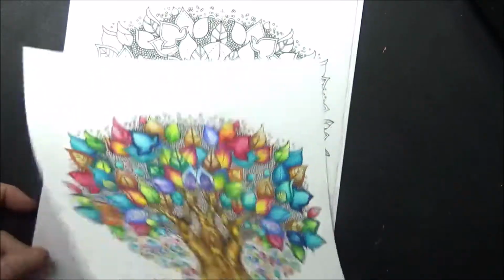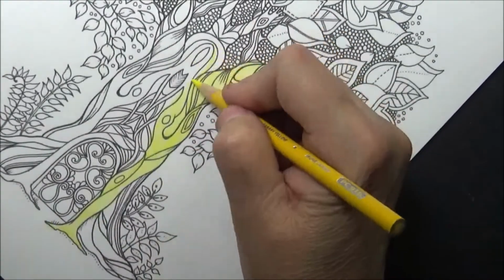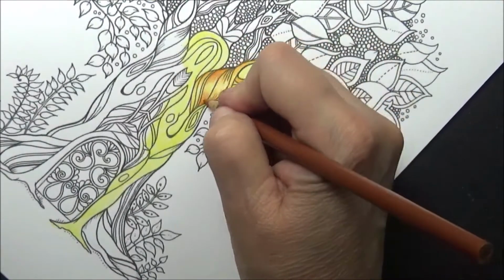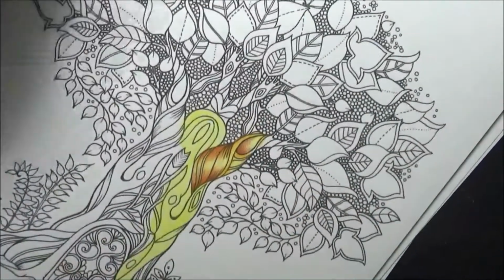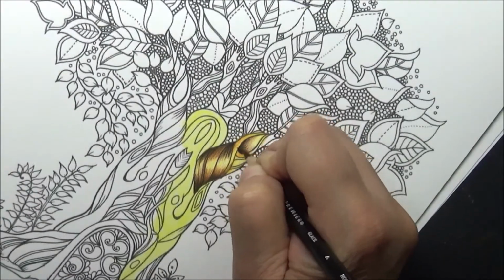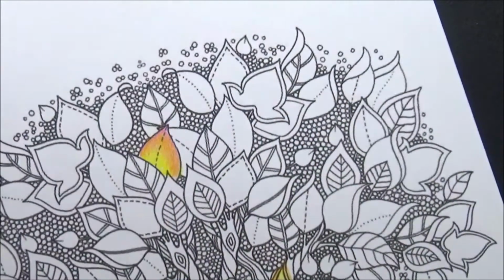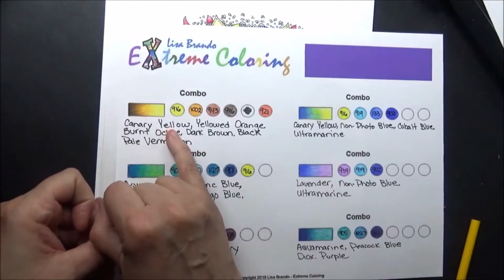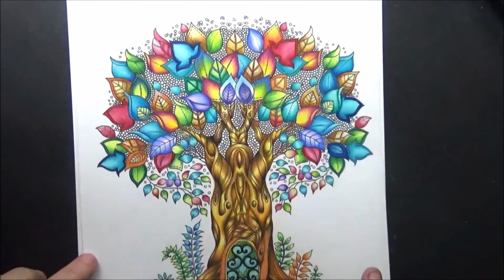COLORING A TREE MAGICAL JUNGLE COLORING BOOK TREE TRUNK COLORS AND LEAF COLOR IDEAS LISA BRANDO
Here is a other color combination chart that I made while coloring the Tree of Life in Johanna Basford's Magical Jungle coloring book.

I created an easy to follow color combination worksheet that will show you what colors I used to finish my completed version.

I used Prismacolor colored pencils with 9 different color combinations in a bright color palate.

The worksheet and reference is available on my etsy store here.